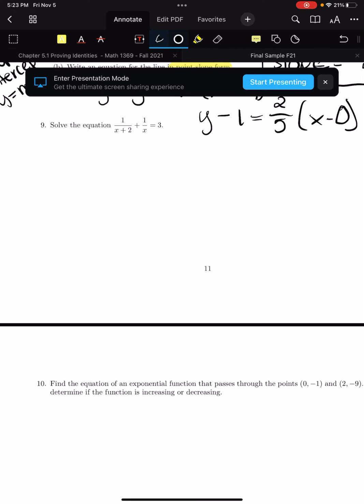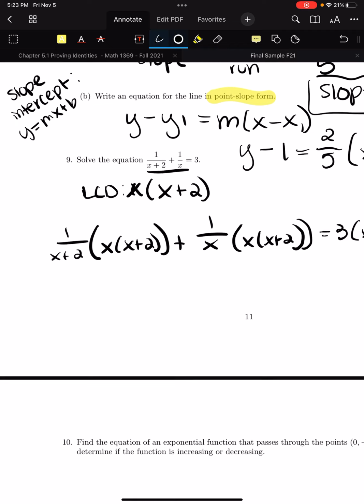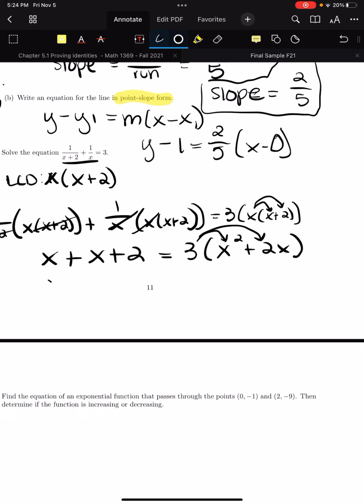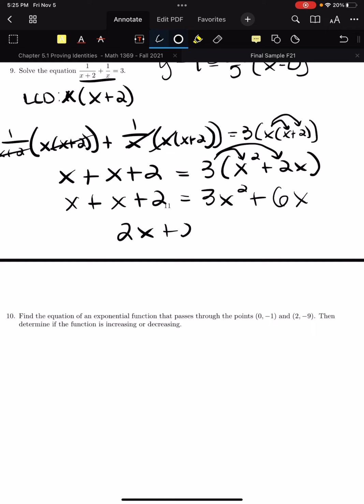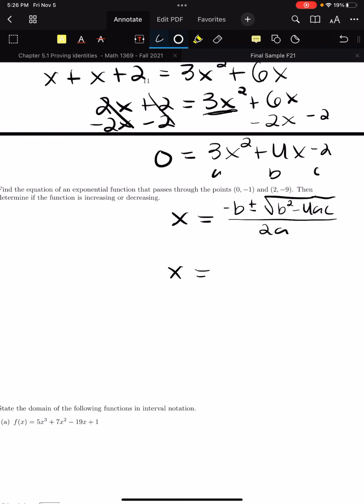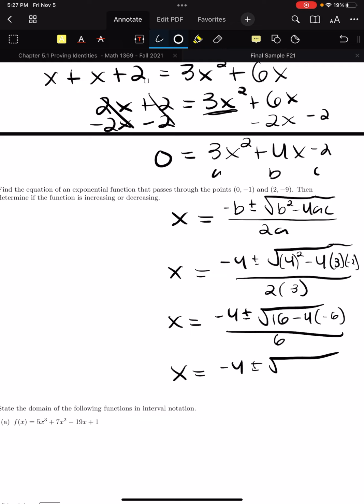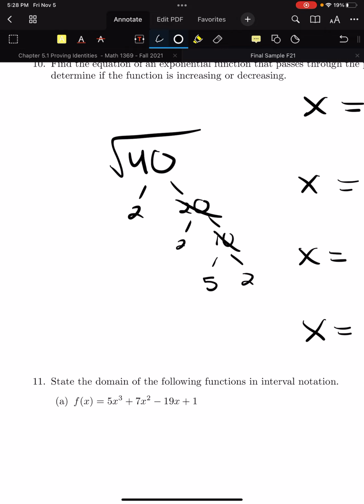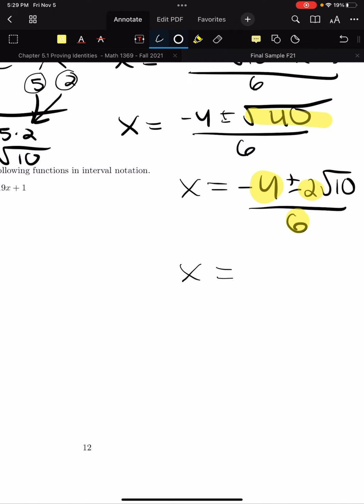MATH 1314 Final Review - Question 9